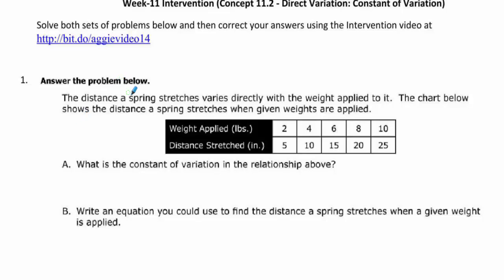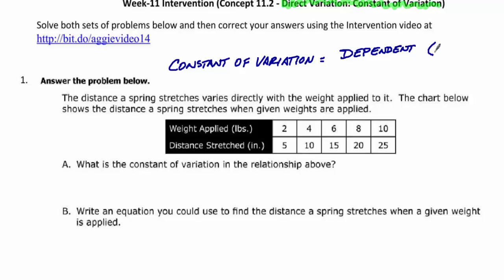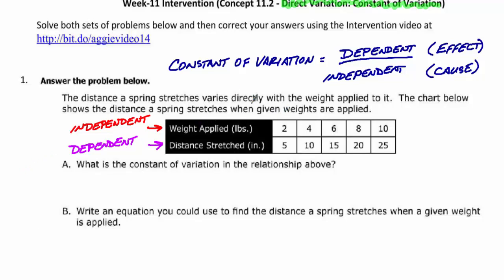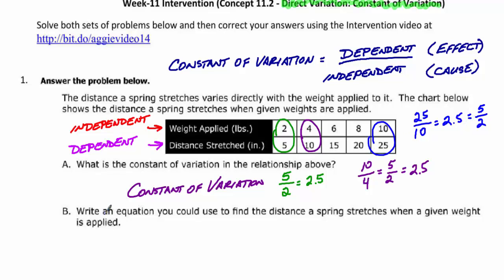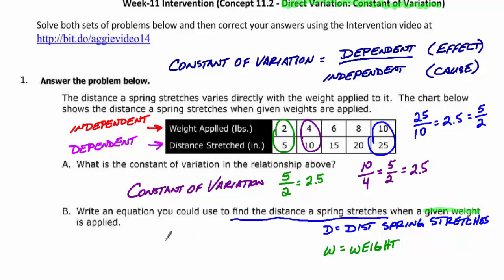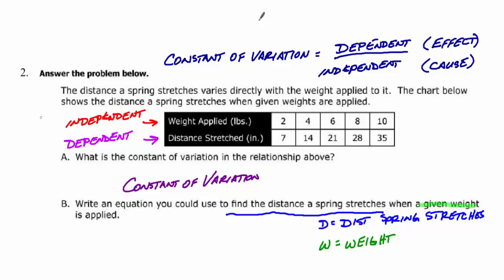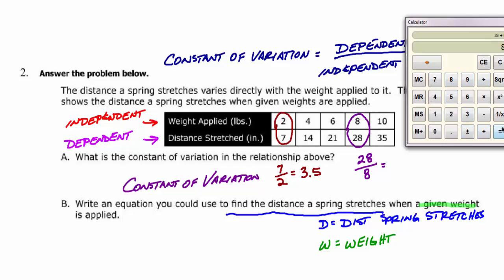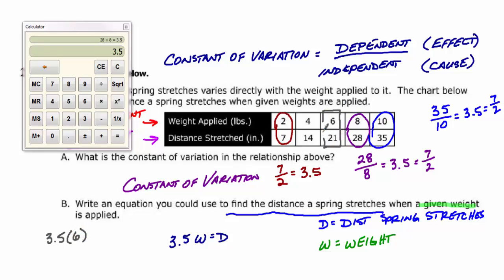Intervention problems for Concept 11.2